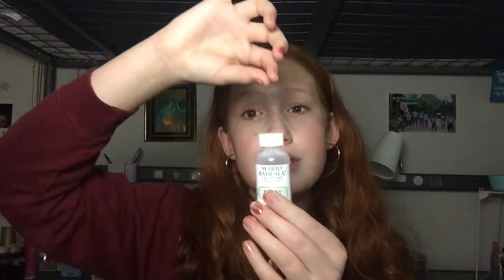My Skin Care Routine💋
Hey everyone! I hoped you guys enjoyed my skin care routine. If you see this, comment any video ideas you have for me!